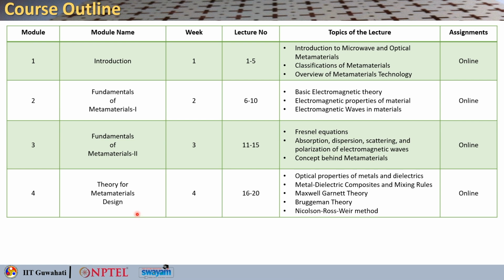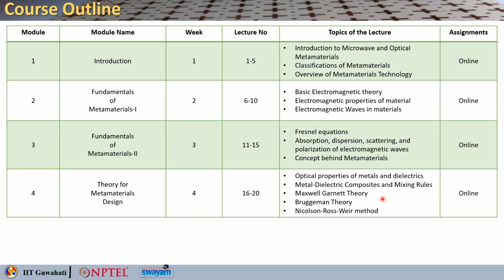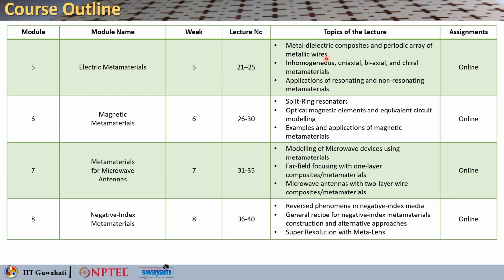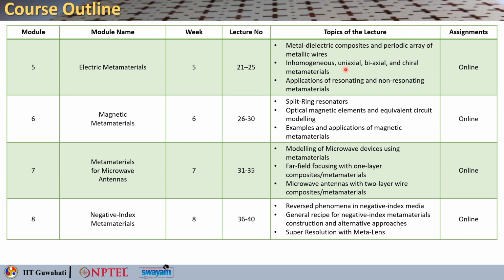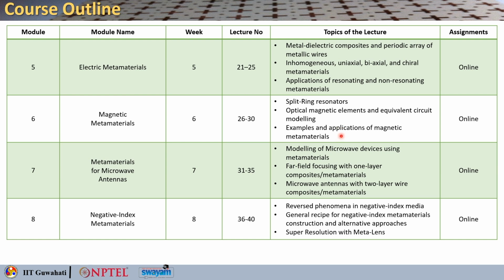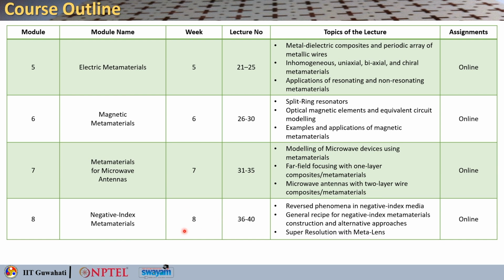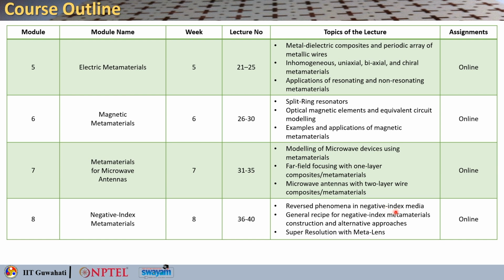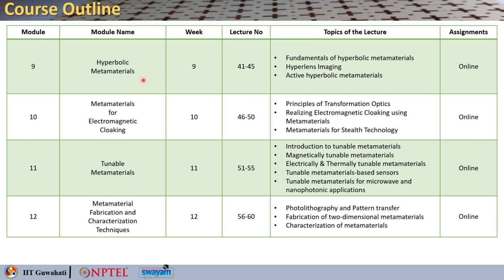Introduction to Microwave and Optical Metamaterials [Intro Video]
Prof. Dr. Debabrata Sikdar
Dept. of Electronics and Electrical Engineering
IIT Guwahati